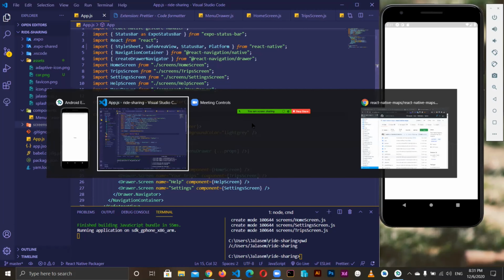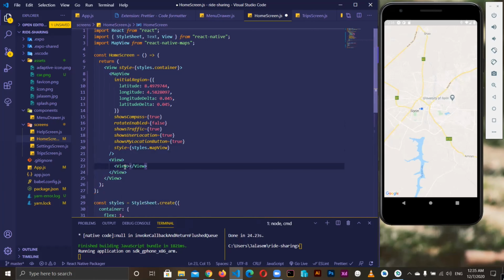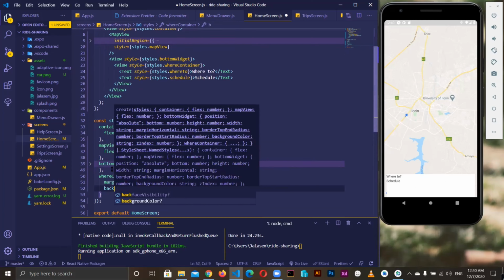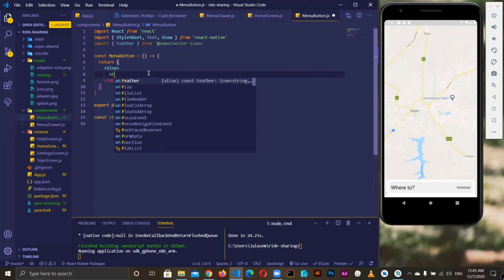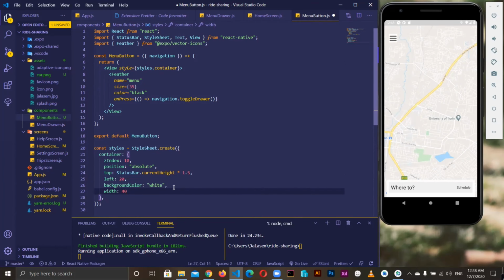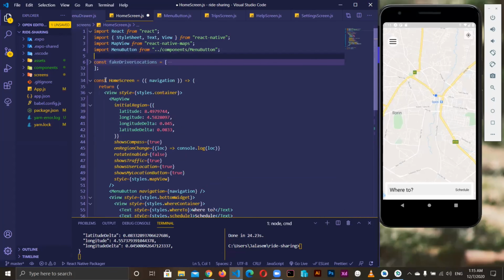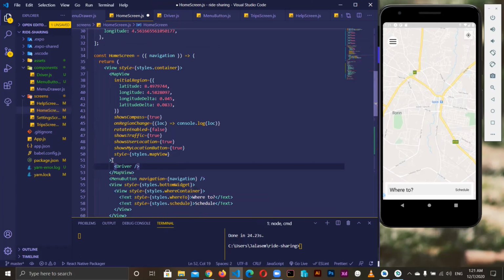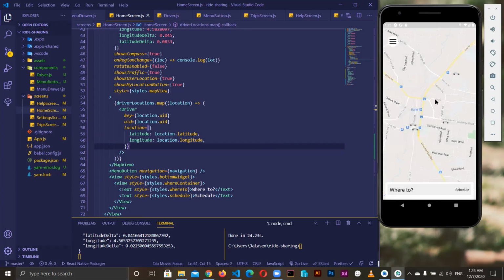ReactNative Ride Sharing (Uber Clone) #2 MapView and driver locations